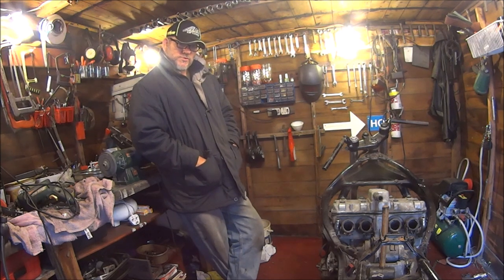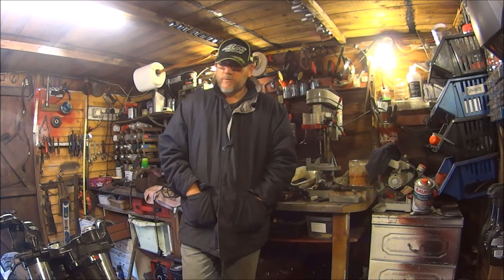CBR1000F. Broke bloke. What can I sell.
Sprucing up the cbr header pipes to sell on eBay. Show me the money.
I need money to mot the white cbr